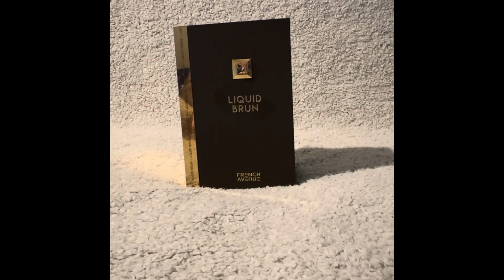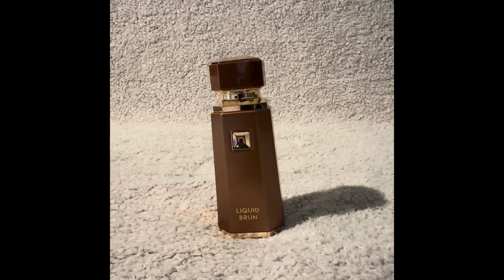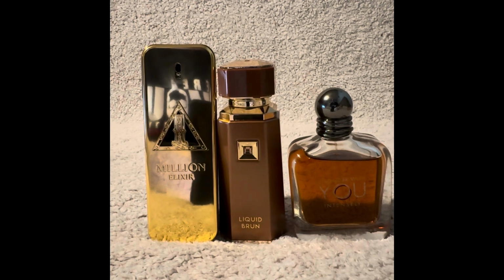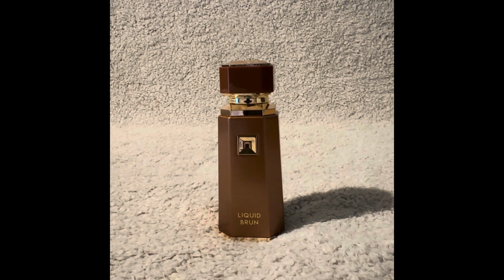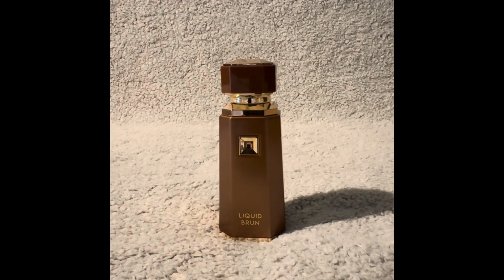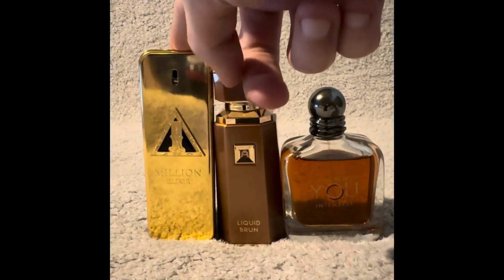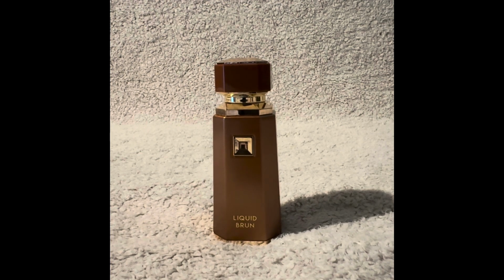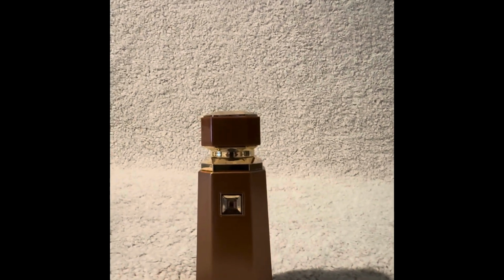Liquid Brun, honest opinion, and some things no one else mentioned about it yet!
P.S, i know i said “short review” but it turned out to be a 15 minute video of me rambling on, my bad!